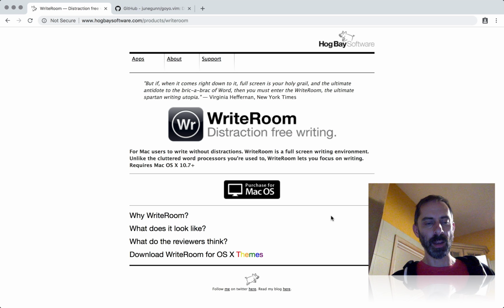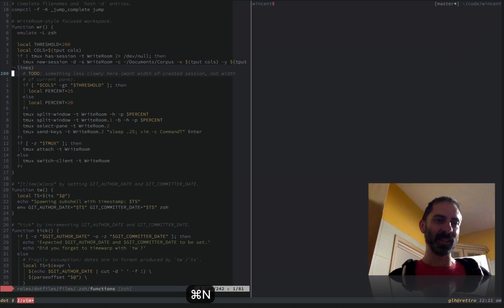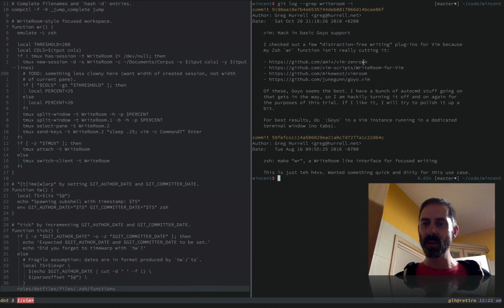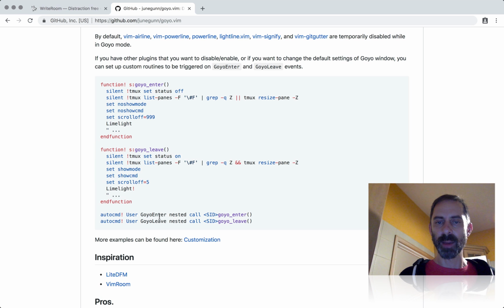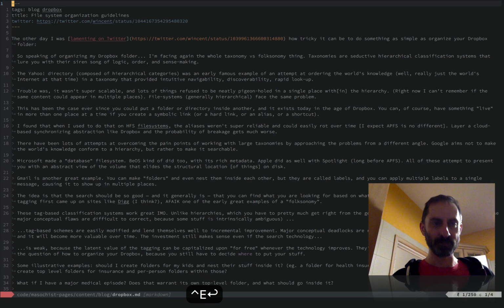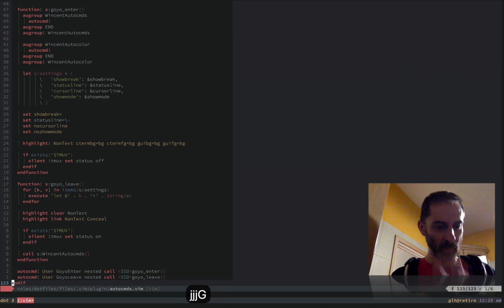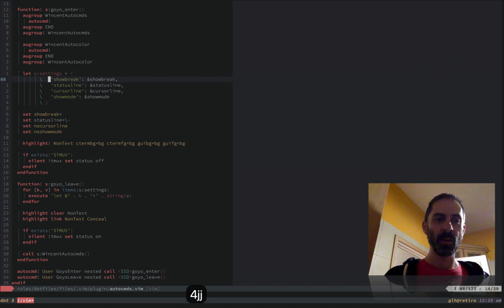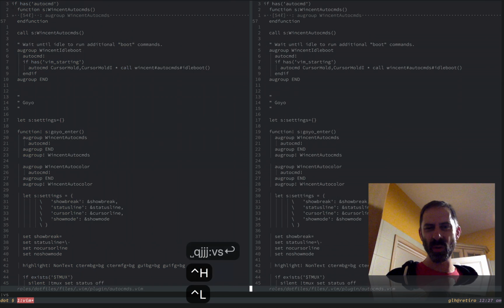Vim screencast #71: Goyo